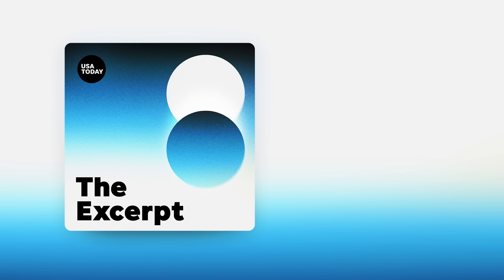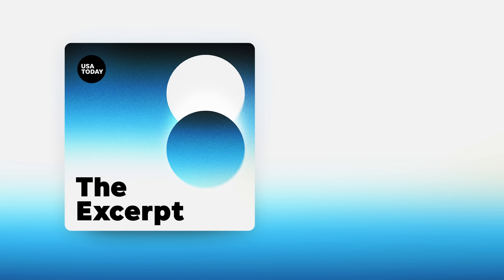Riots in the UK spurred by racist posts. Experts warn of a repeat in the US | The Excerpt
USA TODAY National Correspondent Will Carless discusses recent violent outbursts in Britain, and whether they could move stateside.

USA TODAY Domestic Security Correspondent Josh Meyer puts the hack of former President Donald Trump's campaign in context.

Discounts are coming in 2026 on 10 prescription drugs for older Americans on Medicare.